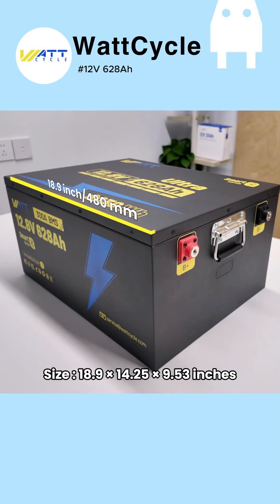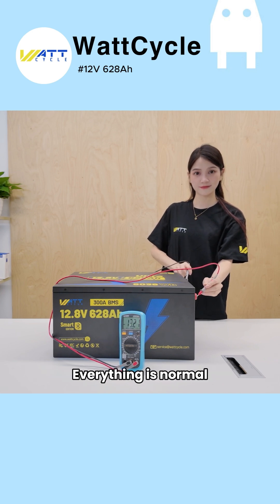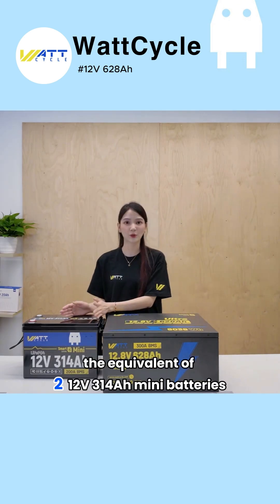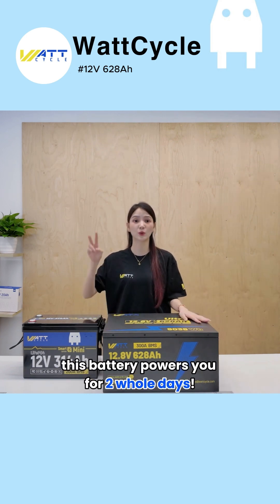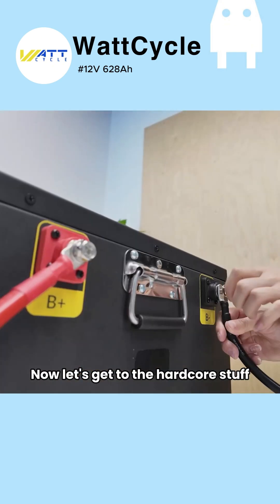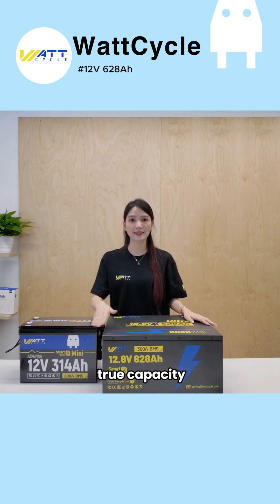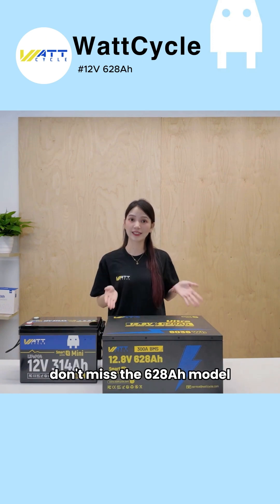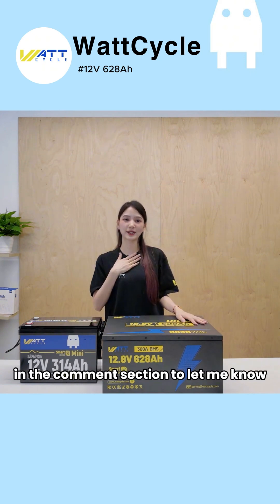The largest 12V LiFePO4 battery ever?🌍 Just how powerful is it?🔋💪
Meet WattCycle’s biggest beast yet — the 12V 628Ah LiFePO4 battery!⚡
Packed with massive capacity, Bluetooth smart monitoring, and a rugged build.🔋